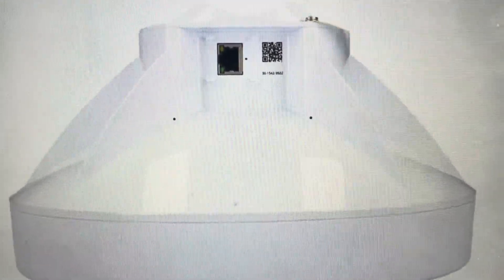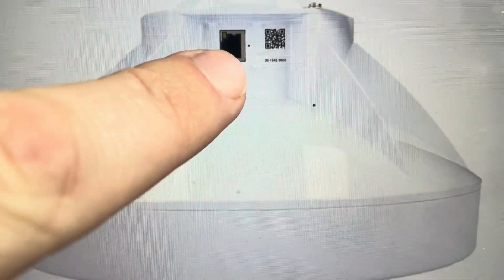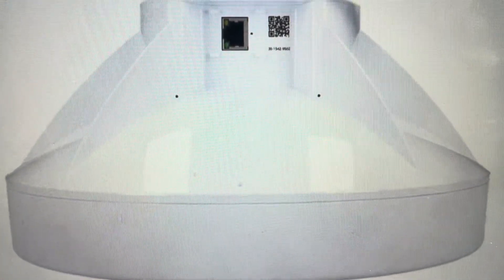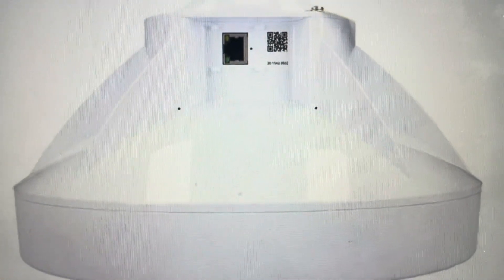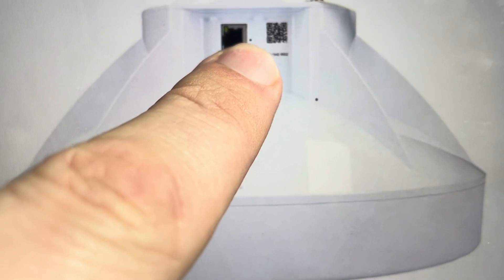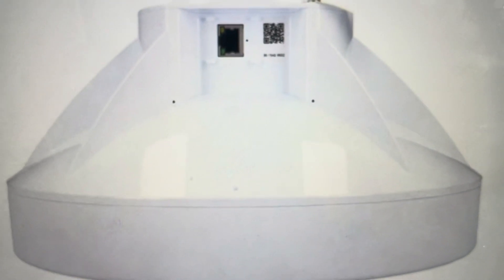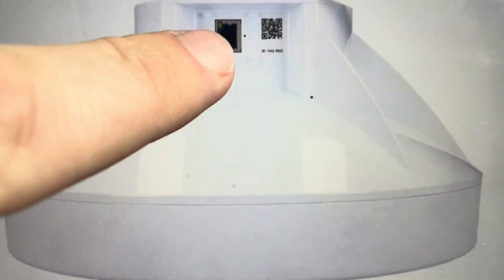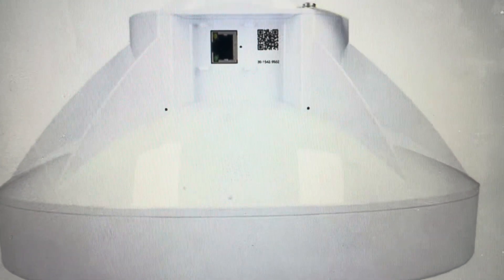Hard Reset Mimosa C5 Access Point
How to troubleshoot or setup starting with a hard reset your Mimosa C5 Access Point to factory default settings if it is not working or not connecting or if it is frozen or not responding, the factory reset is a good troubleshooting step. You can also restore the factory settings to setup your device as new.

The Mimosa C5 is an easy, rugged and blazing fast endpoint client device for the most deployment applications in the highly scalable Mimosa C5 multipoint